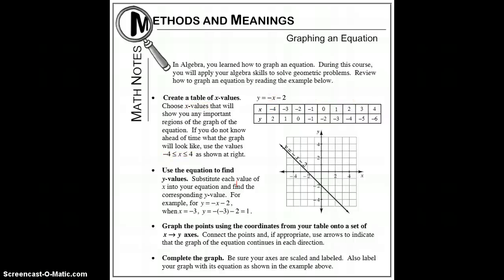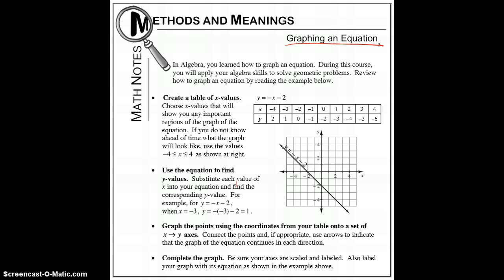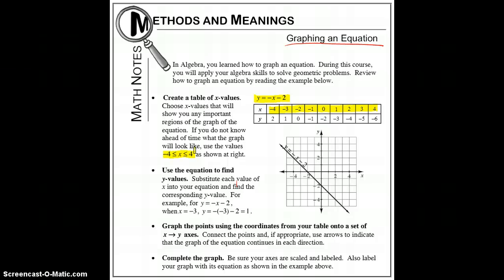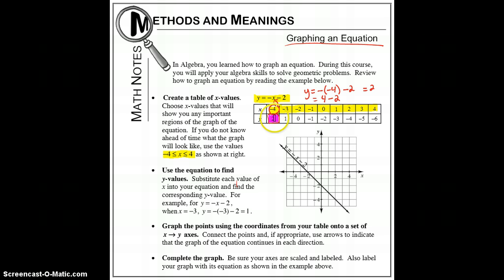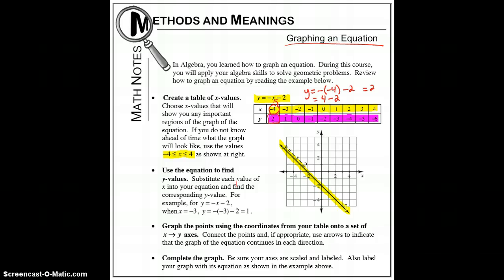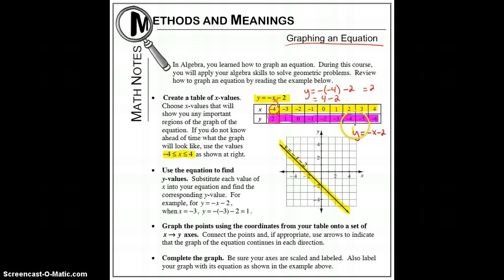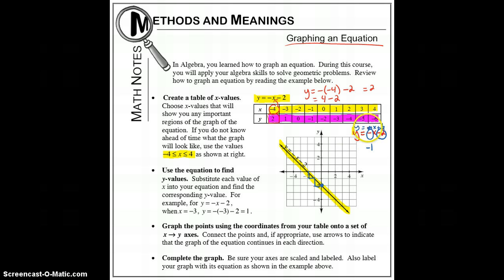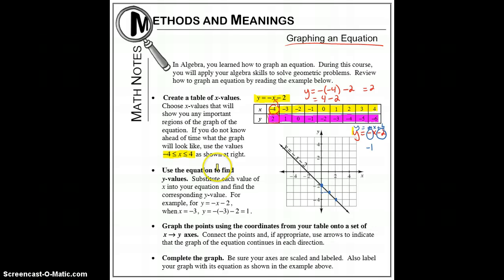Math Notes 1.2.1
Graphing an Equation